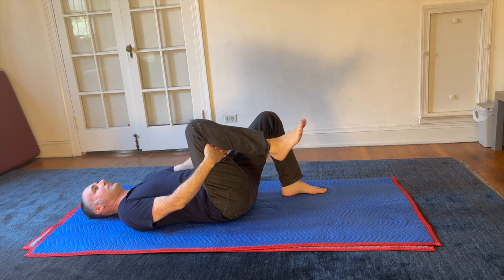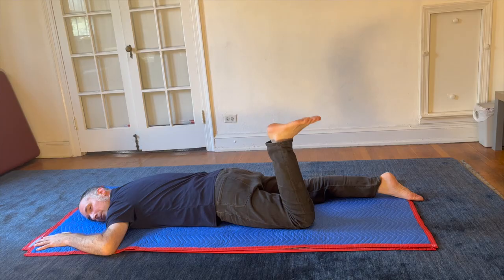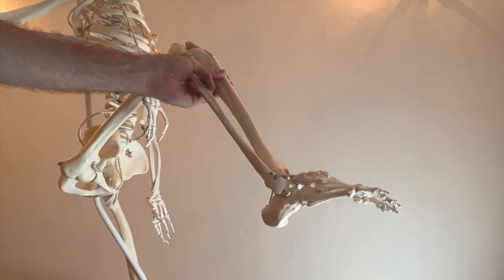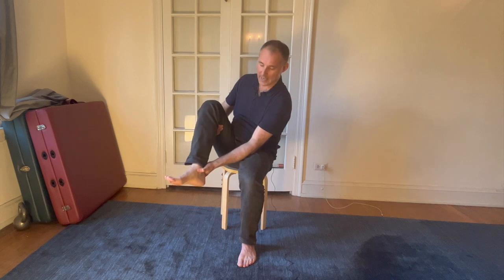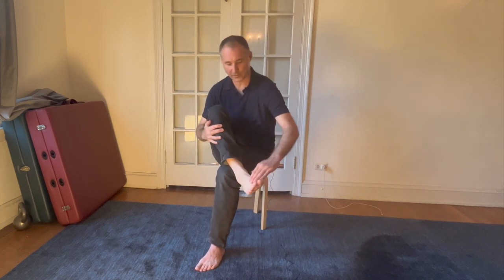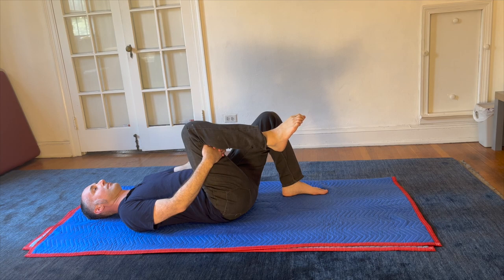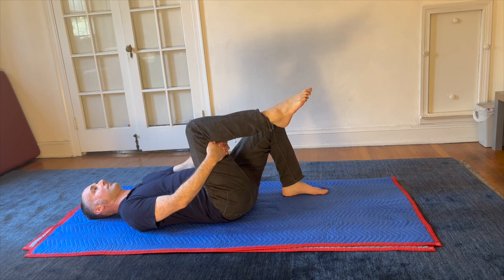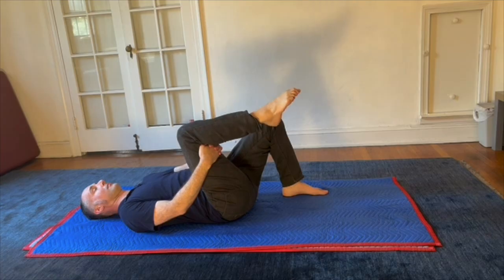Ankles & Emotions - Inside the Feldenkrais Learning Process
Improve your walking by improving the flexion-extension movements of your ankle joint - but what about the emotional/psychological aspect of the learning process? This video addresses that too!

For a more in-depth discussion of the Feldenkrais approach to learning in relation to the emotions, check out this article on my SubStack: